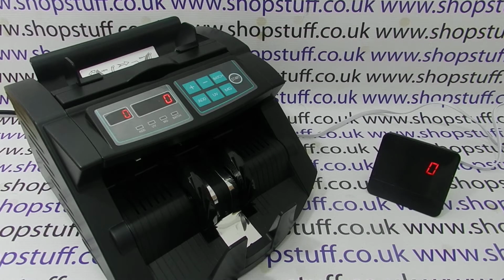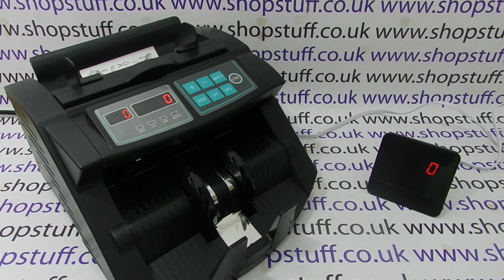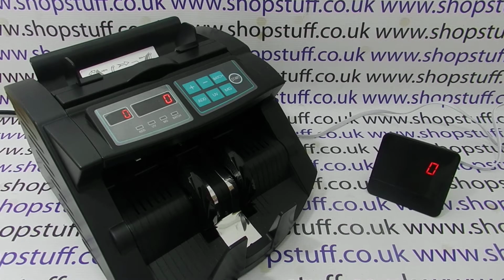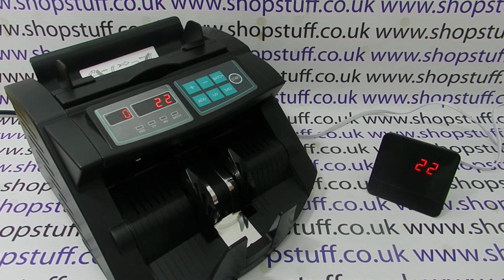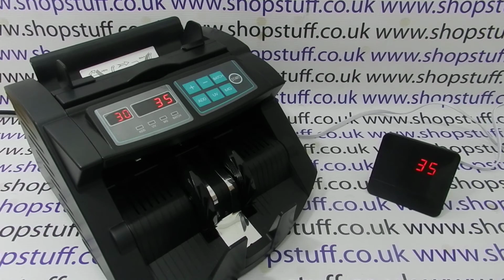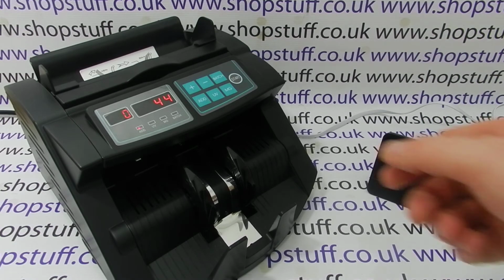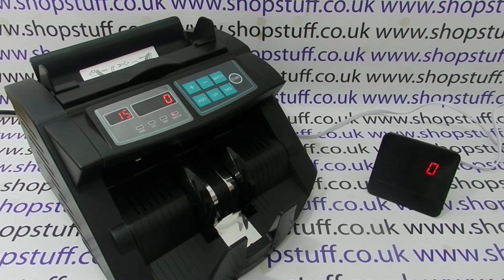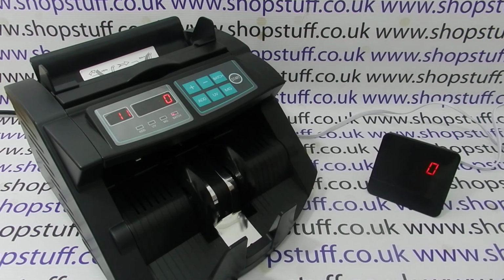NCS2200 Bank Note Currency Counter Currency Counting Machine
Demonstration of how to use the NCS2200 bank note counter, for more please